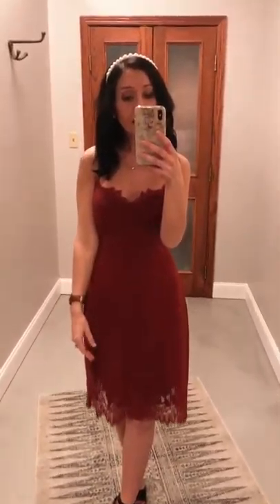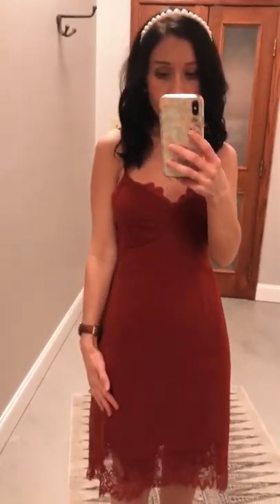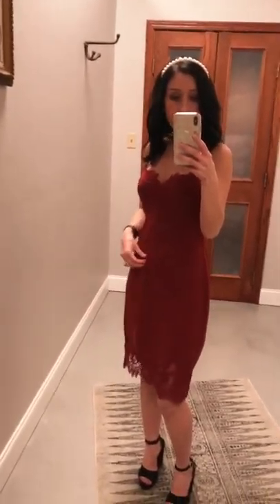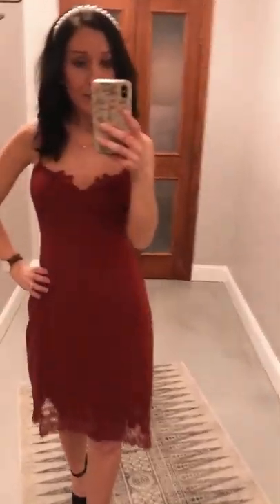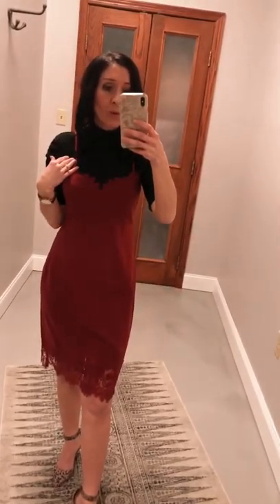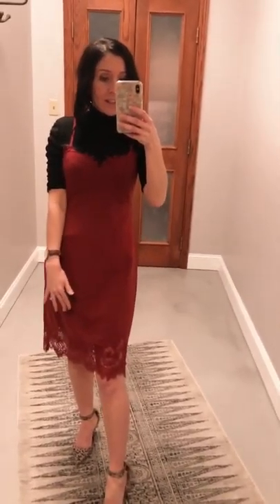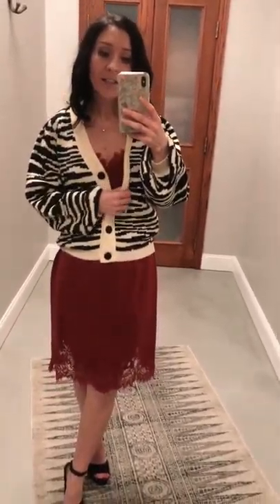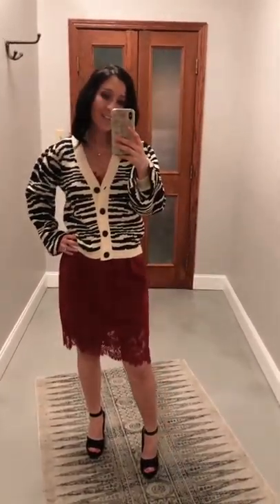How to style the Jolene Lace Slip Dress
Three ways to style the Jolene Lace Slip Dress in Burgundy. Products in video are linked below and available at byronandbarclay.com.